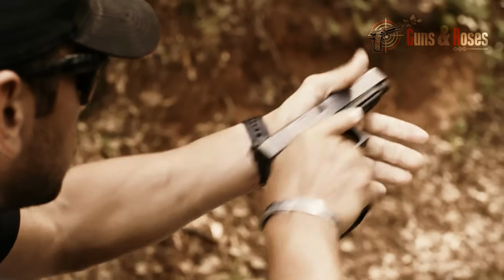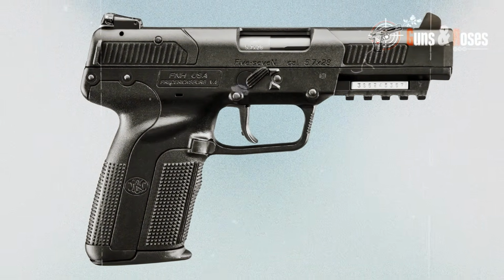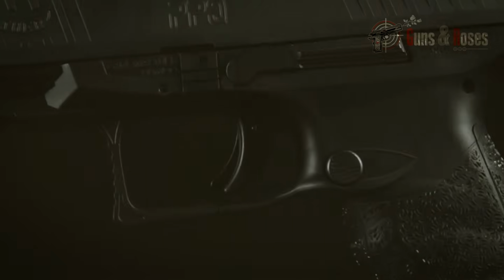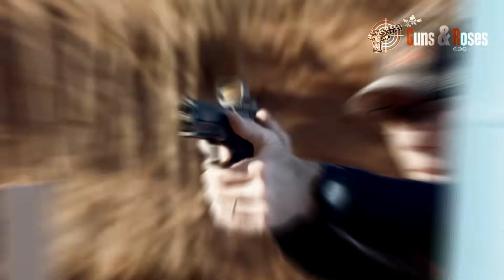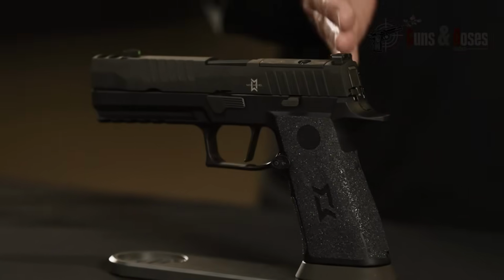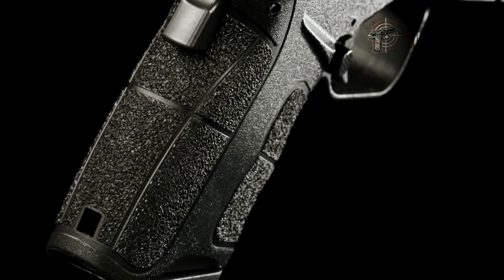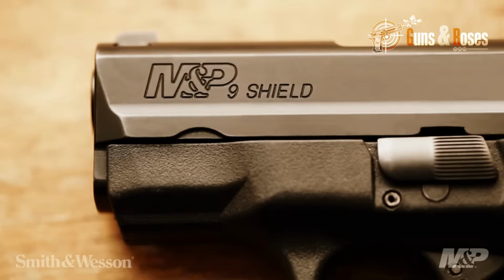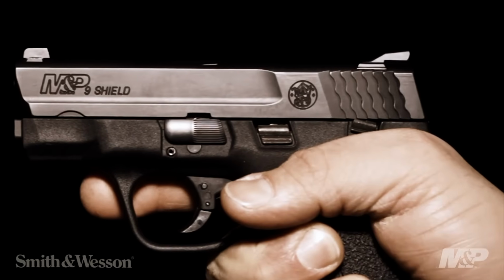STOP Buying These 9mm Pistols in 2025 – They’re Overrated!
Discover the truth behind the hype of these 9mm pistols. Don't fall for the overrated hype! In this video, we unveil the hidden drawbacks of popular handguns that might make you think twice before investing in them.

If you're considering a 9mm pistol purchase, you can't afford to miss this!